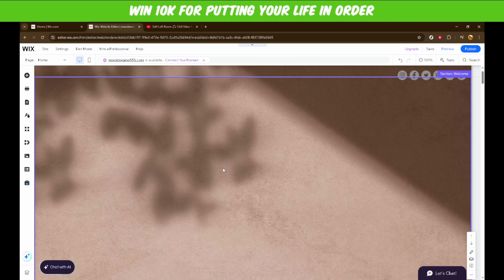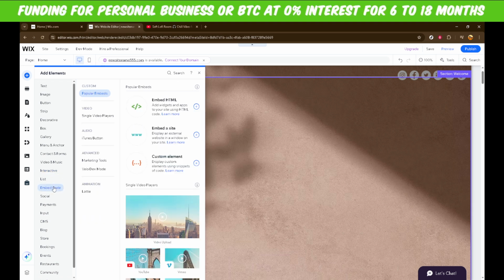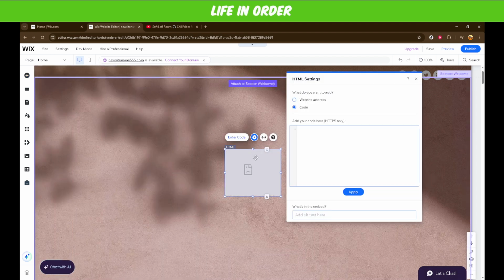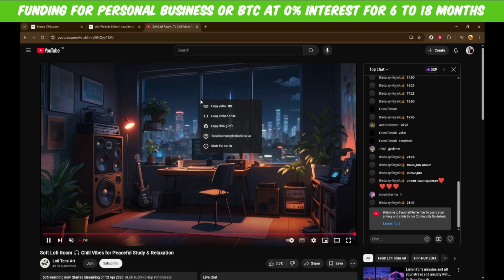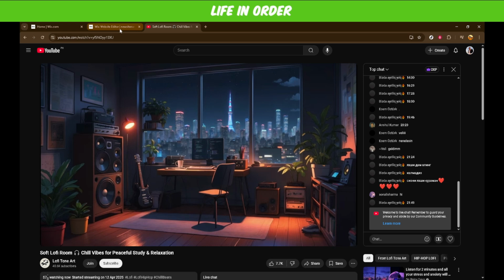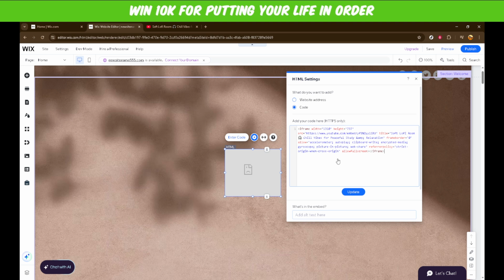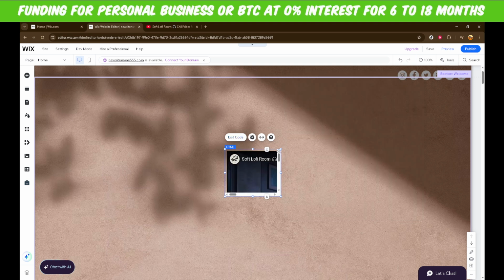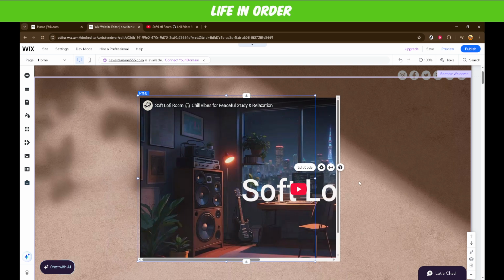How To Embed Live Video Streams On Wix { 2025 edition }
How To Embed Live Video Streams On Wix